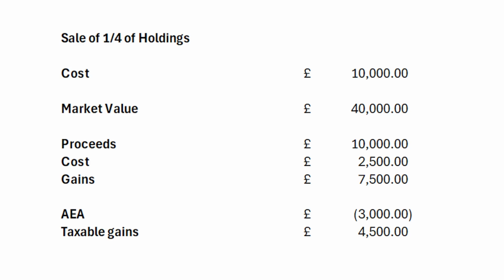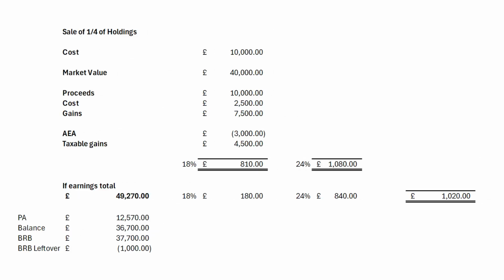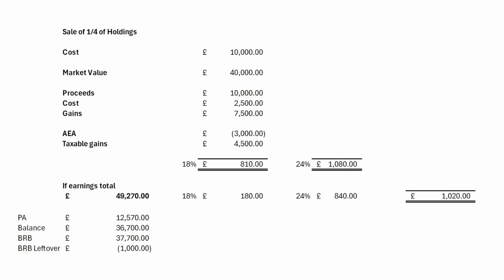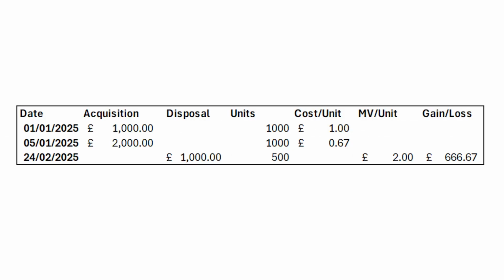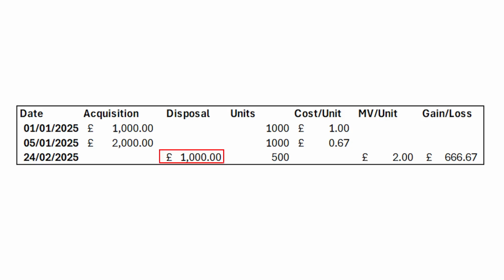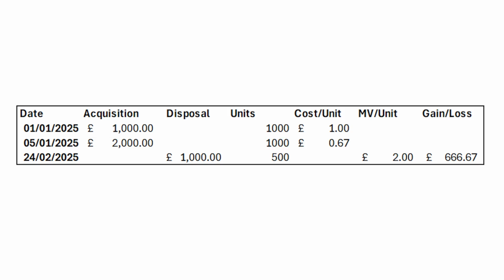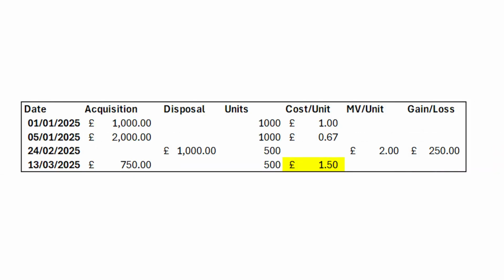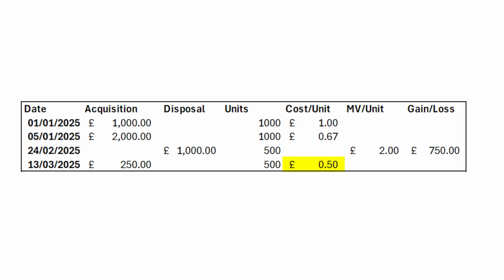UK Crypto Tax Explained: A Step-by-Step Guide to CGT & Cost Basis (with UK Crypto Tax Expert)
Struggling with your UK crypto tax return? In this step-by-step guide, a leading UK Crypto Tax expert breaks down exactly how to calculate your Capital Gains Tax (CGT) and cost basis.
This comprehensive guide to UK crypto tax for 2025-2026 covers everything you need for your self-assessment. We dive into real-world examples of calculating Capital Gains Tax on your crypto assets like Bitcoin and Ethereum.
UK Crypto Tax expert Jamie Nuttall from Myna Accountants explains the complexities of HMRC's rules, including the crucial Section 104 pooling method, the 30-day rule, and how your income tax band affects your final bill.
Learn how to correctly determine your crypto cost basis and ensure you are fully compliant, avoiding costly penalties.

A huge thank you to Jamie Nuttall, Director of Crypto Tax at Myna Accountants. If you need professional help with your UK crypto taxes, you can book a free consultation with Jamie and his team here:

Create your free automated crypto tax account with Koinly here, which will work out your crypto taxes and capital gains for you:

📈 1:1 CRYPTO COACHING 📈

It has never been more important to educate yourself financially.

Contact James here or via e-mail (available on the channel's main page) if you are interested in 1:1 crypto coaching:

Get one of the best hardware wallets and cold storage options in our opinion in Trezor. Securely store, manage, and protect your cryptocurrencies with an open source Trezor hardware wallet app & backup solutions.

📊 RECOMMENDED TOOLS 📊

If you are looking for an all-in-one crypto portfolio tracker to view your portfolio, manage your crypto, DeFi & NFT assets, get in-depth profit and loss analysis etc., find below a link to CoinStats:

Sign up to CryptoQuant here to get actionable insights & data-driven decisions for crypto markets.
CryptoQuant is a leading and trusted provider of on-chain and market data analytics:

Chapters:
0:00 - The #1 Crypto Tax Problem in the UK
1:04 - Example 1: Calculating Your Capital Gains Tax (CGT)
2:45 - How Proceeds, Cost & Gains Work
3:12 - Using Your £3,000 Annual Exempt Amount
3:22 - The New UK CGT Rates (18% & 24%)
4:42 - How Your Income Tax Band Affects Your Crypto Tax
6:39 - The Interspousal Transfer: A Legal Way to Reduce Your Tax Bill
9:45 - Warning: You Must Do This Before Gifting Crypto
10:35 - How To Calculate Your Crypto Cost Basis
10:47 - Section 104 Pooling Explained
15:16 - The 30-Day Rule: A Common & Costly Trap
18:10 - What if the Crypto Price Increases After You Sell?
21:13 - Why This is So Complicated for Investors
22:19 - Should You Use Automated Crypto Tax Software?
23:24 - The Hidden DANGERS of Tax Software
27:02 - When You Should Hire a Crypto Accountant
29:41 - How to Contact Crypto Tax Expert Jamie Nuttall